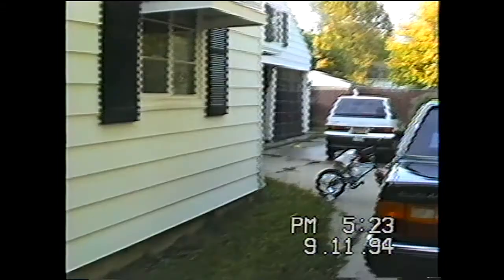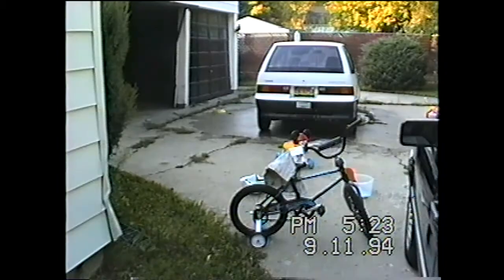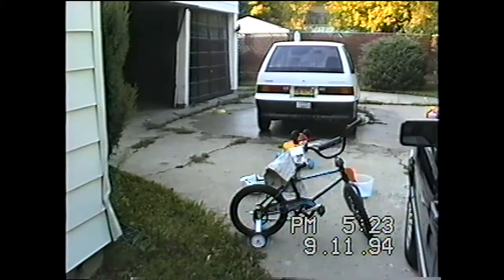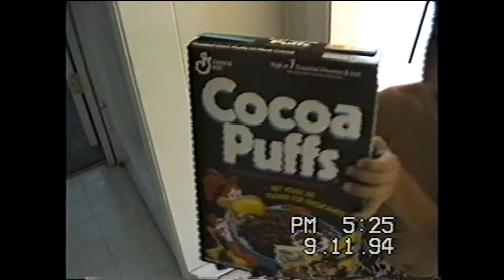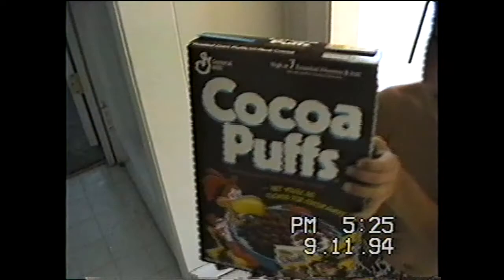House Tour 1994